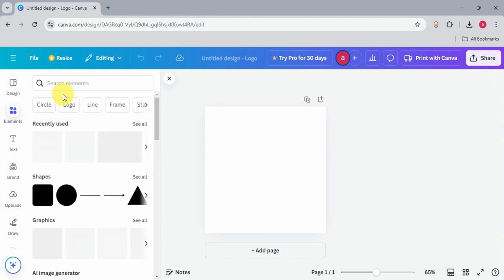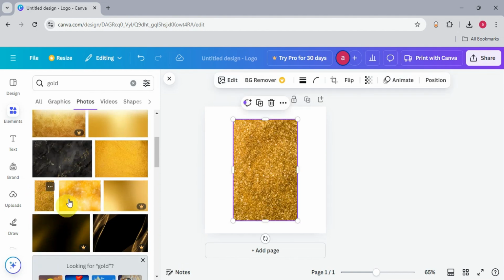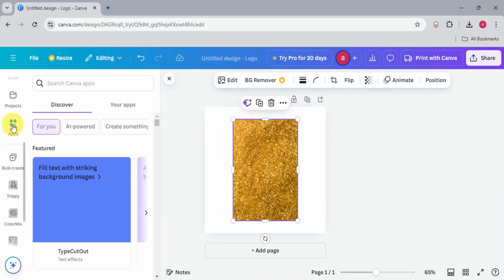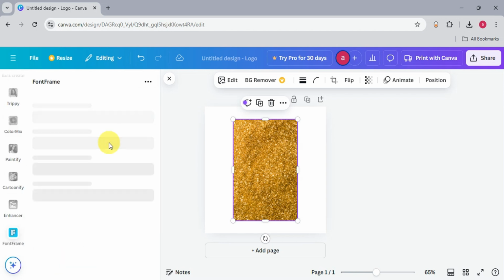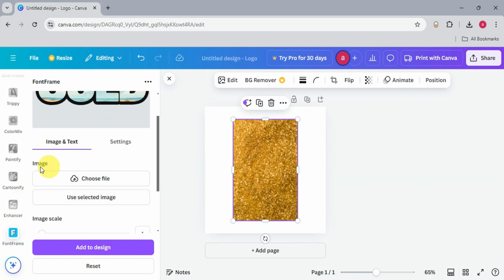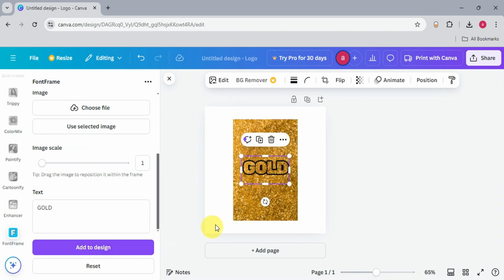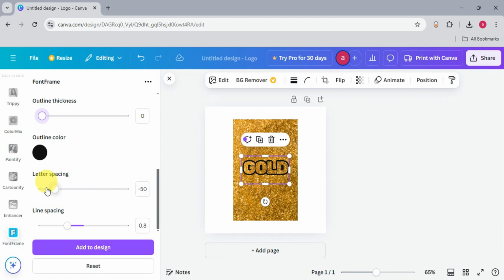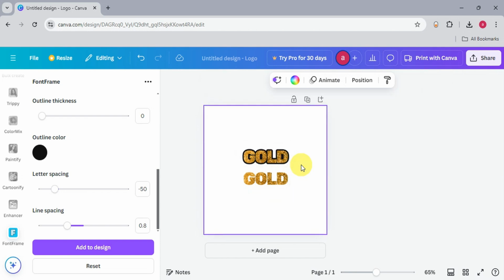How to Create Gold Text Effect In Canva I Easy Canva Gold Text | Easy Tutorial Guide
Easily create a stunning Gold Text Effect in Canva with this step-by-step tutorial guide!

Whether you're designing for logos, social media posts, business cards, or stylish typography, this tutorial will show you how to achieve a professional golden metallic look using Canva’s built-in tools and effects.

Learn how to apply gradients, shadows, and highlights to make your gold text pop, giving it a realistic shiny and reflective appearance. No advanced design skills needed—just follow this simple process to make your text stand out beautifully!

Your support helps us create even more valuable content.